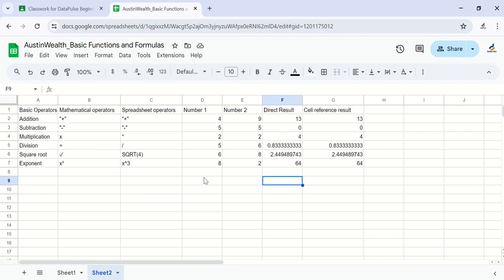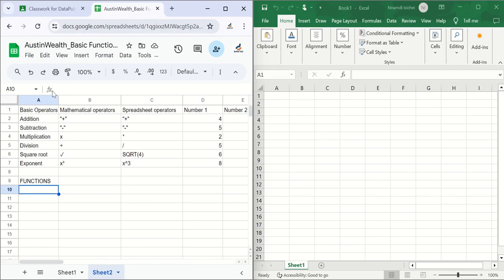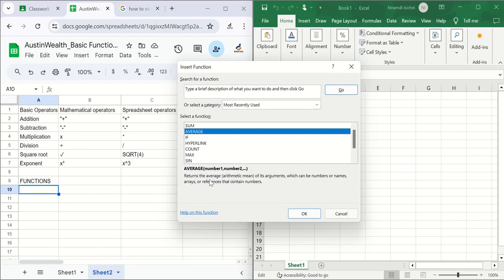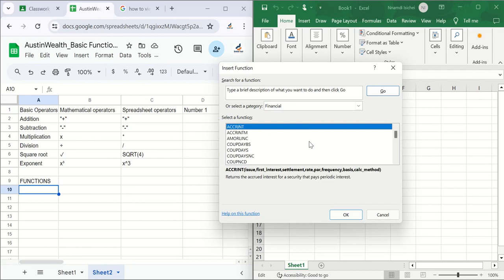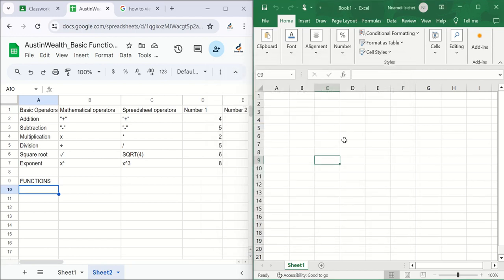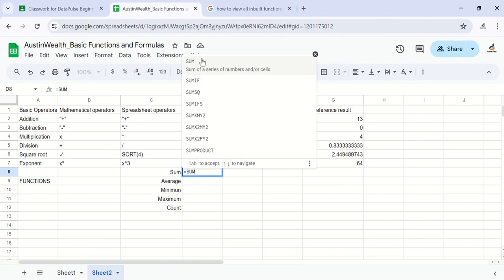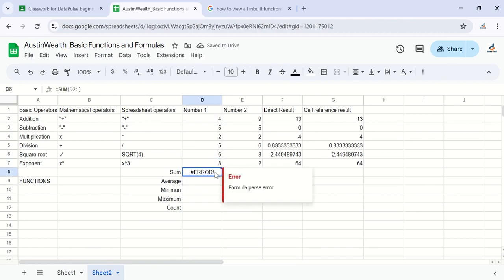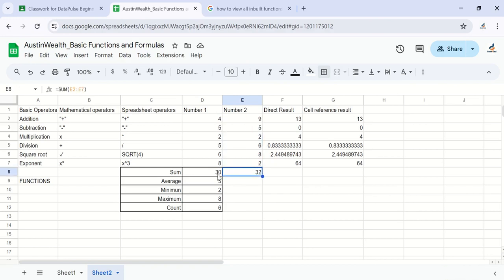Basic Functions & Formulas in Google Sheets - Part 2